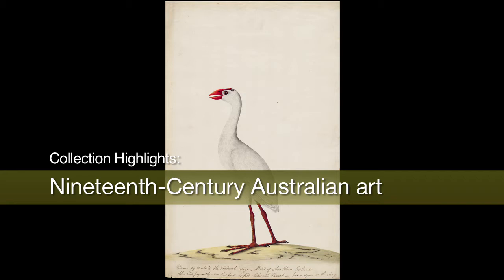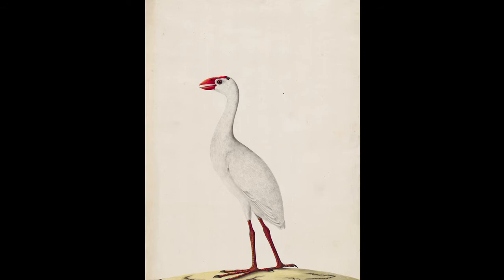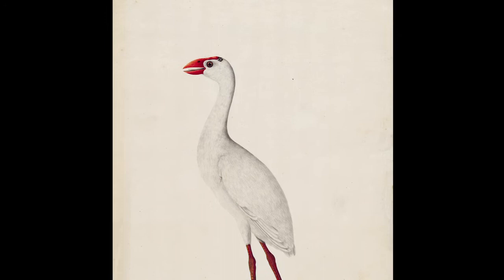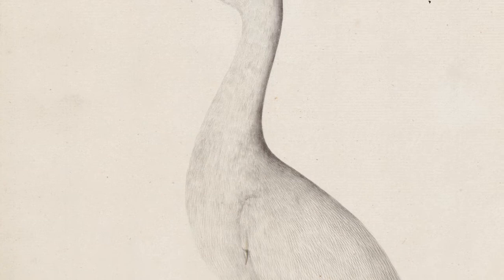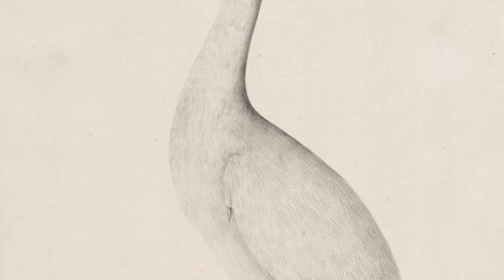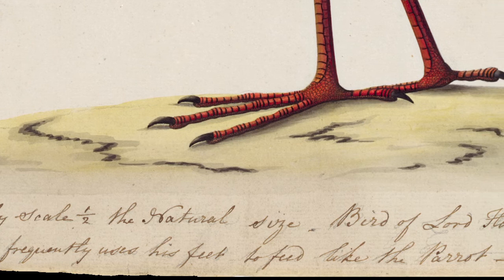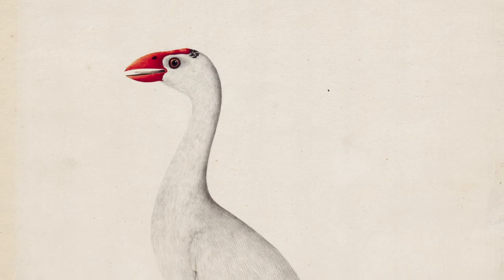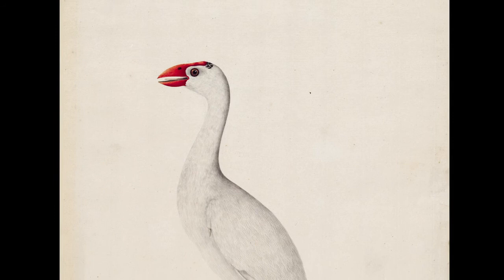01 28287 - The Sydney Bird Painter - 'The white gallinule' c. 1791-92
The Sydney Bird Painter
The white gallinule c. 1791-92
Purchased 2000
National Gallery of Australia

Following his discovery of the eastern coast of Australia in 1770, Captain James Cook returned to England to a scientific community amazed by his expeditions and by the extraordinary birds, plants and animals collected during the Endeavour's voyage.

The first white settlers who followed Cook also documented the curious wildlife of their new home. This skilfully rendered drawing of a White Gallinule was probably painted by the Sydney Bird Painter, the name attributed to possibly three different unknown artists, who may have arrived with the First Fleet in 1788.

'A peculiar bird, the White Gallinule was one of a multitude of fauna first discovered on Lord Howe Island when Lieutenant Ball landed there in the Supply in March 1788. Like the unfortunate Mount Pitt bird of Norfolk Island that the Sydney Bird Painter also depicted, the White Gallinule was flightless and tragically hunted to extinction. The skin of only one White Gallinule has survived white settlement, enhancing the poignancy of this rare contemporary drawing.' (1)
Anne McDonald

(1) Richard Neville, Sotheby's catalogue, Sale AU645, Willcox Collection, Melbourne, 8 November 2000, Lot 4.

From: Anne Gray (ed), Australian art in the National Gallery of Australia, National Gallery of Australia, Canberra, 2002